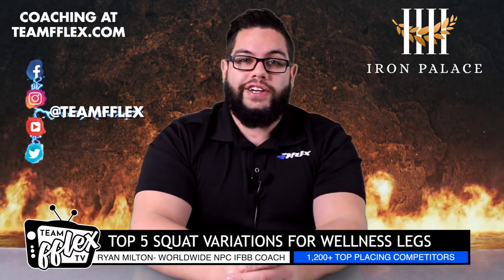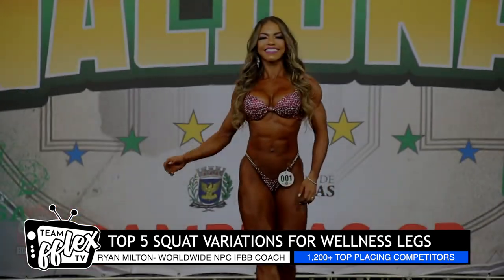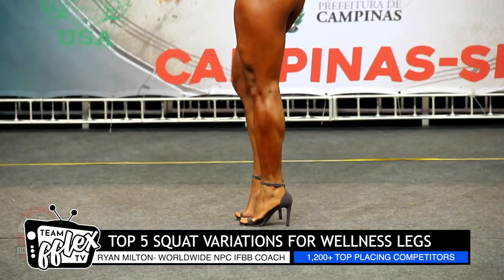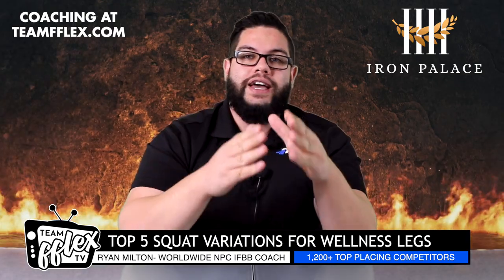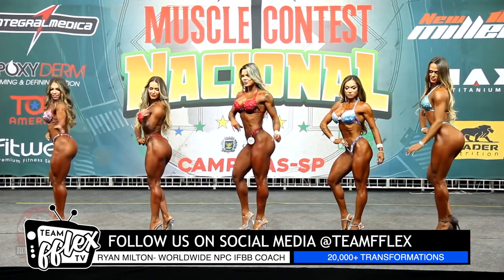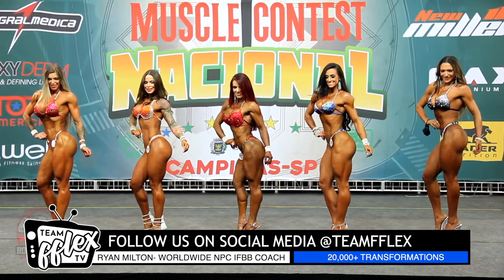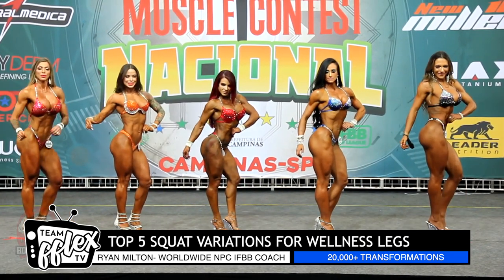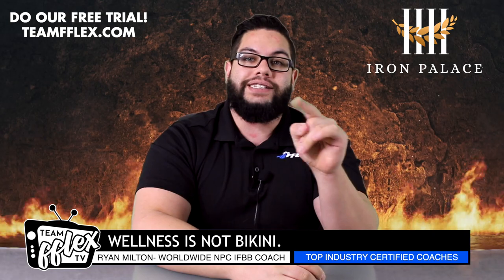Top 5 Wellness Squat Variations You Must Do!! | Iron Palace #90 | TeamFFLEX | NPC IFBB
Today we are talking about npc and ifbb Wellness! These are the top 5 squat variations you need to be doing if you intend to compete in Wellness!